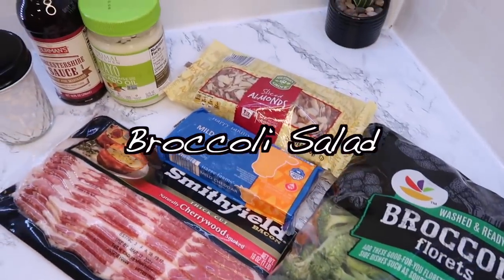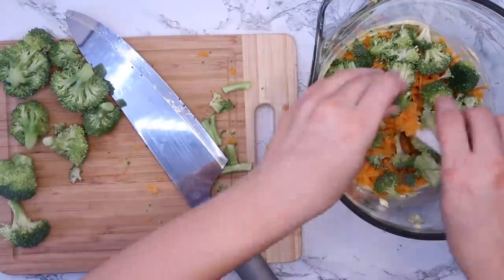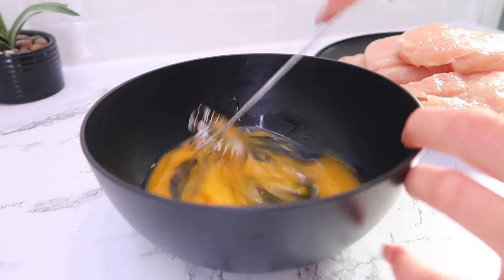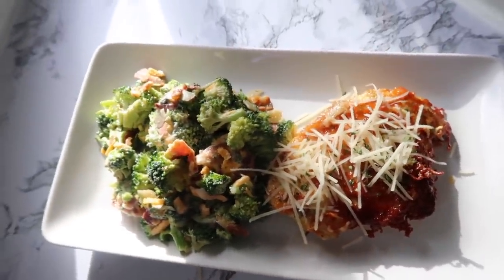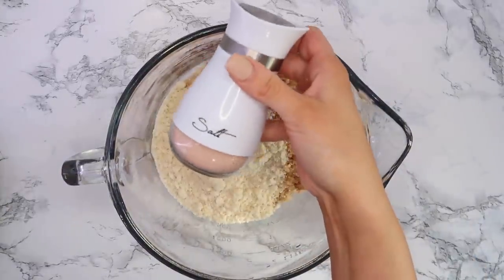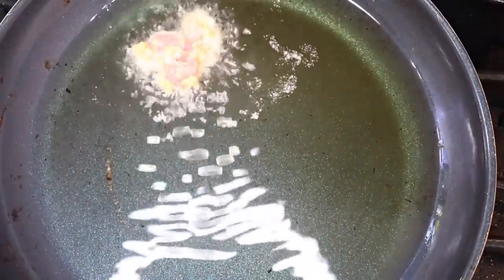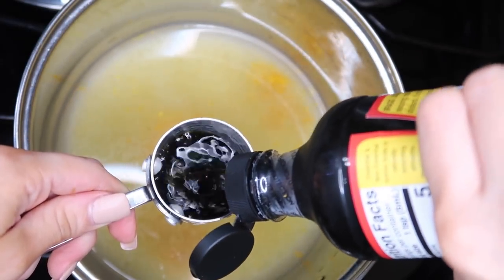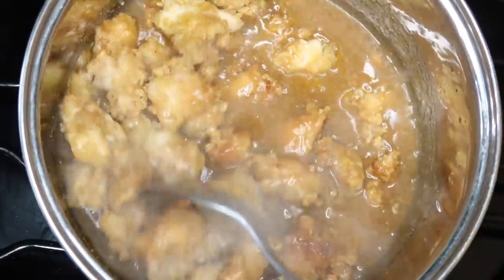EASY FAMILY CHICKEN MEALS | CHICKEN DINNER IDEAS | CHICKEN RECIPES COOK WITH ME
Recipe Starts Here: 1:36
INGREDIENTS:
-4or5 Slices Of Bacon
-1 Cup Mayo
-Pinch Of Stevia or 4 tsp of Sugar
-1/2 Worcestershire Sauce
-4oz Shredded Cheddar
-1lb Broccoli
-1/3 Cup Slivered Almonds
INSTRUCTIONS:
-Fry up your bacon and chop into pieces.
-In a bowl mix, mayo, stevia (or sugar) & Worcestershire sauce until blended well.
-Add in chopped broccoli, shredded cheese, chopped bacon & slivered almonds.
-Stir & leave in refrigerator for a few hours or over night. Enjoy!

Recipe Starts Here: 4:03
INGREDIENTS:
-3 Chicken Breast
-2 Eggs
-1 Garlic Clove Minced
-Salt
-Pepper
-2 Cups Finely Shredded Parmesan
-1 tsp Dried Parsley
-Olive Oil
-Butter
INSTRUCTIONS:
-Slice chicken breast in half to create six thin pieces. Tenderize the chicken with a fork on both sides of each piece, set aside.
-In a separate small bowl whisk eggs, garlic, dried parsley & salt and pepper to taste.
-Put shredded Parmesan in another small bowl.
-Over low/medium heat a small amount of olive oil and butter.
-Dip chicken into egg mixture then roll in parmesan. Place in pan and fry on both sides till chicken is cooked through. Top with a sprinkle of parmesan. Enjoy!

Recipe Starts Here: 6:25
INGREDIENTS:
-1.5 lbs Chicken Thighs
-3 Eggs
-3oz Pork Rinds
-Salt
-Pepper
-1/2 Cup Almond Flour or Bread Crumbs
-Avocado Oil
-1 Cup Water
-3 TBL Sugar (or sugar replacement)
-1/4 Cup Orange Juice
-Orange Zest from half an orange or one small orange
-1/4 Cup Soy Sauce or Liquid Aminos
-1 TBL White Wine Vinegar
-1/4 tsp Sesame Oil
-1 TBL Ketchup (sugar free optional)
-1/2 tsp Xanthan Gum
INSTRUCTIONS:
-Cut Chicken Into 1 inch pieces.
-Whisk eggs in a small bowl.
-Place pork rinds into a gallon storage bag and use the bottom of a cup to crush them into a powder. Add almond flour and salt and pepper to taste to the pork rind powder and mix.
-Dip each piece of chicken into the eggs and then into the pork rind mixture. Put on a plate and set aside.
-In a medium skillet heat avocado oil to a medium heat and drop each piece of chicken in. Fry for four minutes on each side. Once all of your chicken has been fried set aside on a plate.
-To make the sauce combine sweetener, one cup of water, orange juice, orange zest, liquid amino's, white wine vinegar, sesame oil & ketchup in a sauce pan. Bring to a medium heat and whisk in xanthan gum. Whisk till the sauce becomes thick. Add in chicken and stir together.

Recipe Starts Here: 12:03
INGREDIENTS:
-Frozen Cauli Rice
-Frozen Peas & Carrots
-Avocado Oil
-Sesame Oil
-Liquid Aminos or Soy Sauce
-Teriyaki Sauce of your choice
-Eggs
INSTRUCTIONS:
Mix ingredients to your taste, fry & enjoy!